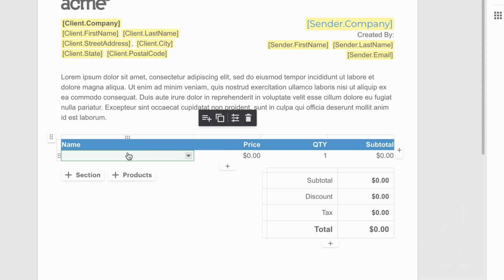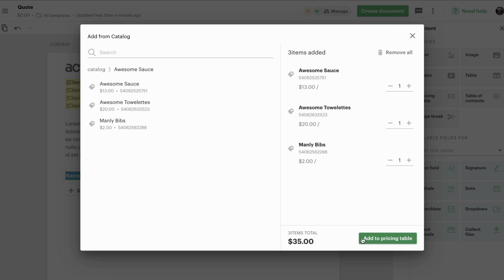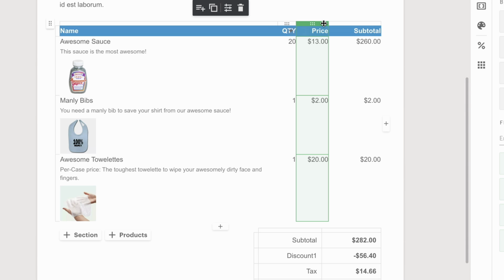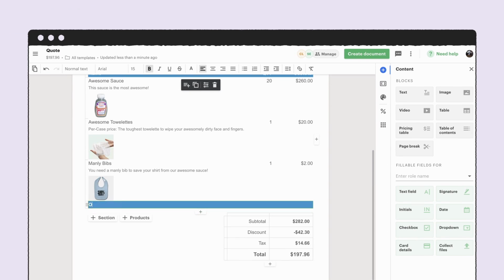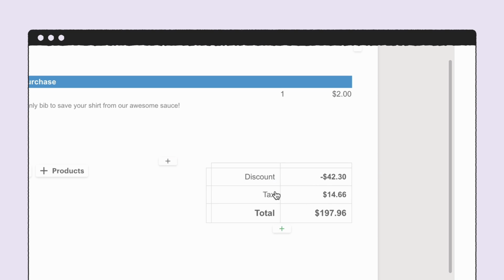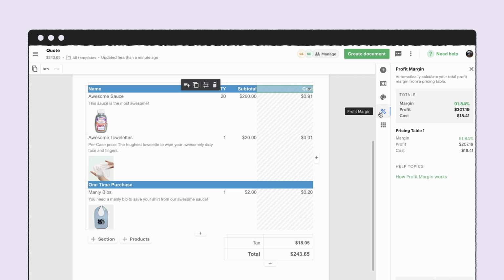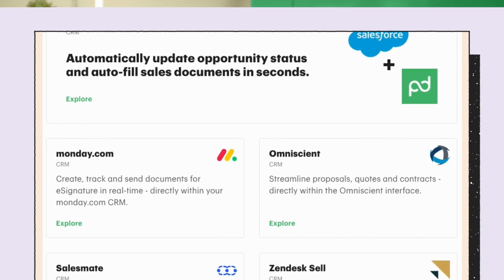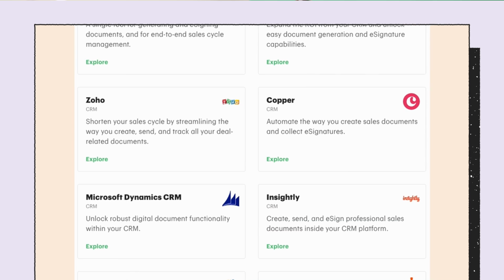How to send customer quotes [Demo of PandaDoc]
Watch this short demo of PandaDoc's quoting software to see how quick and easy it is to generate custom, error-free quotes in PandaDoc.

📚 CHAPTERS 📚
00:20 - Add a pricing table to quote
01:00 - Customize your pricing tables
01:35 - Top integrations for PandaDoc quotes

Fast-moving teams use PandaDoc’s quoting software to increase productivity, enhance the customer experience, and save time by creating a fast and efficient workflow.

With PandaDoc, you not only can accelerate document creation and improve customer experience, but you can also have insights into the team’s workflow as well as your document recipient’s behavior with features like:

14+ CRM and payment integration
interactive pricing tables
legally-binding eSignatures
real-time notifications and reporting
750+ ready-to-go business templates

Still, have questions about PandaDoc? Chat with a Salesperson Today!